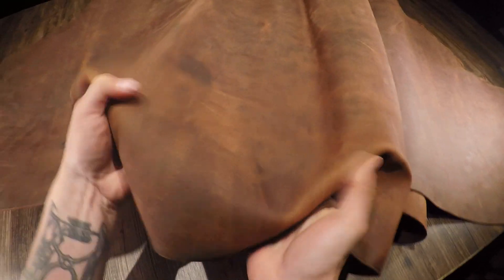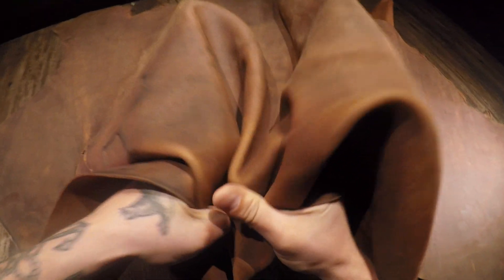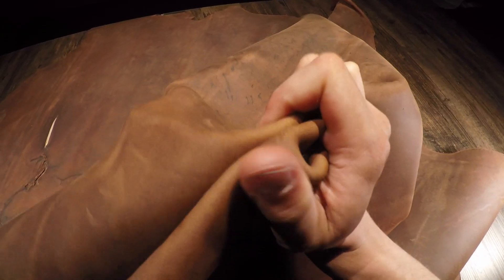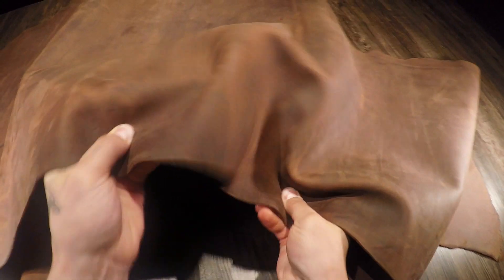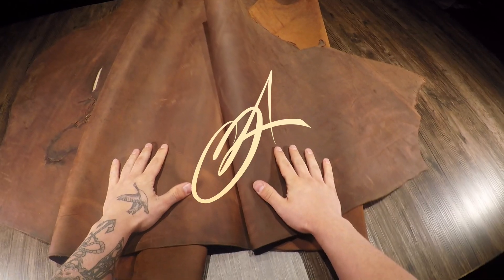S.B. Foot - Yuma Bourbon 5-6oz